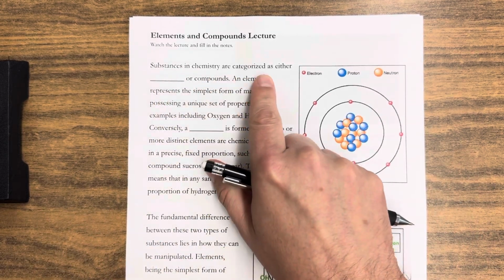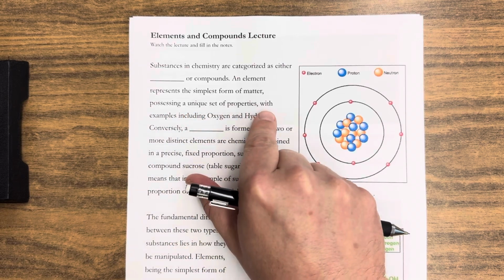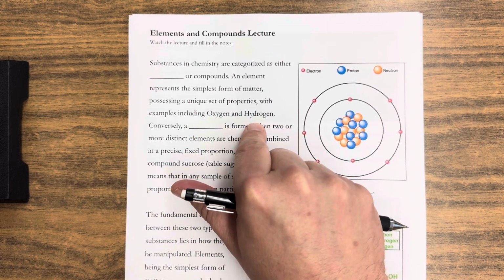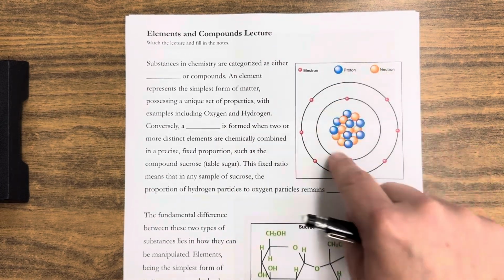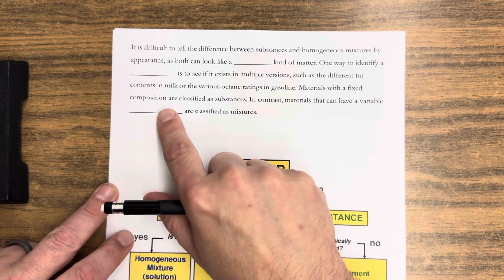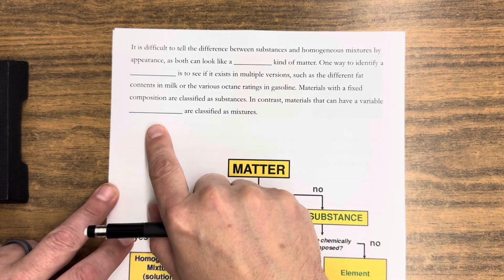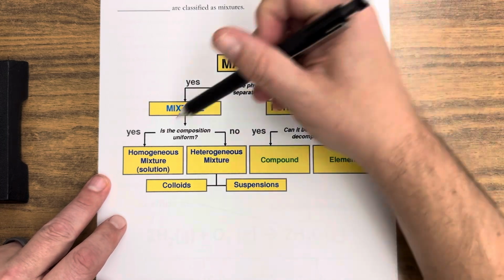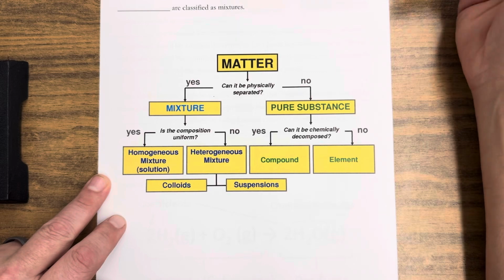Elements and Compounds Lecture